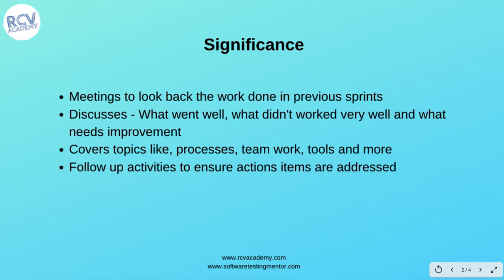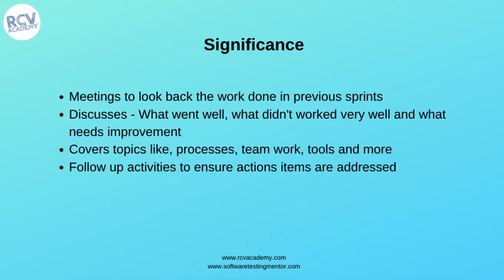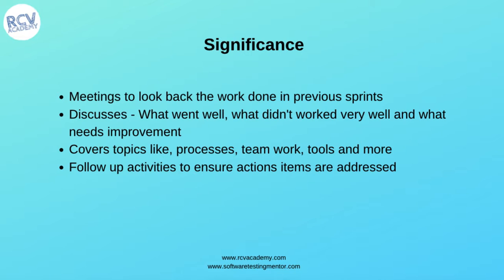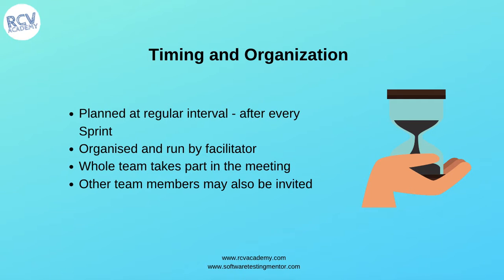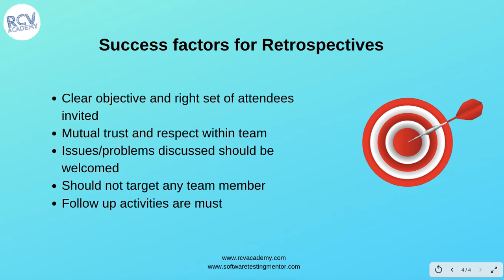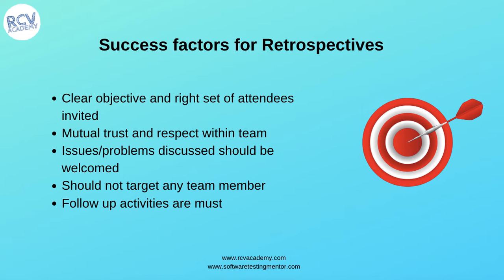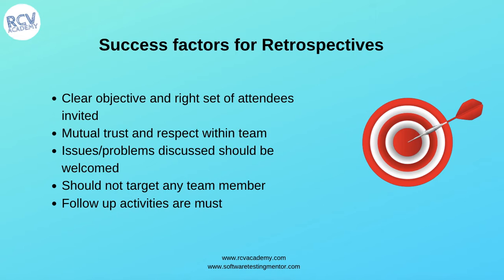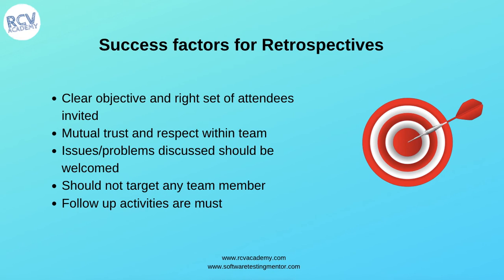ISTQB Agile Tester #21 - What is Sprint Retrospective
In this ISTQB Agile Tester Extension training we will understand about Agile retrospective meetings. Why these meetings are important and what are the success factors for retrospectives.